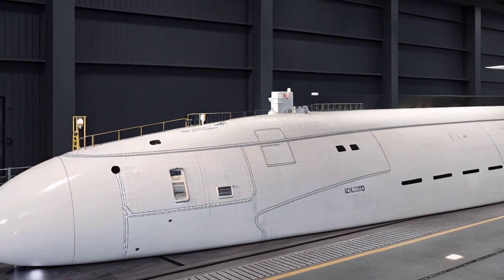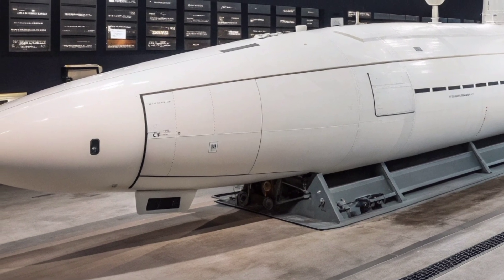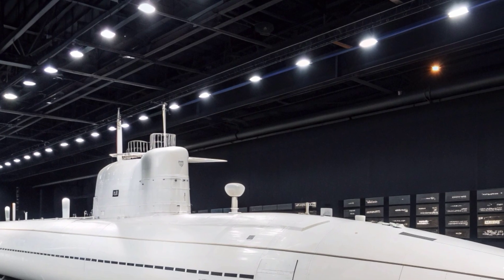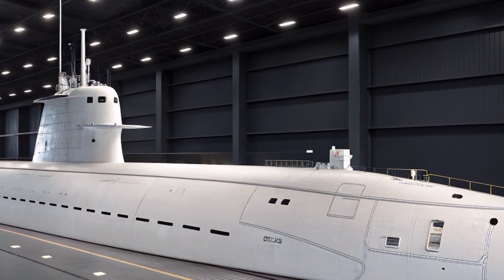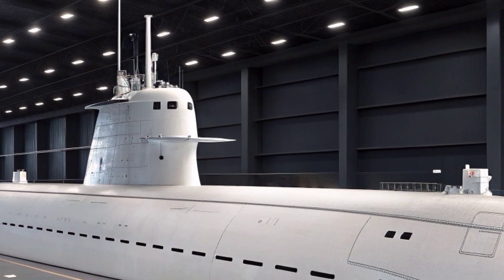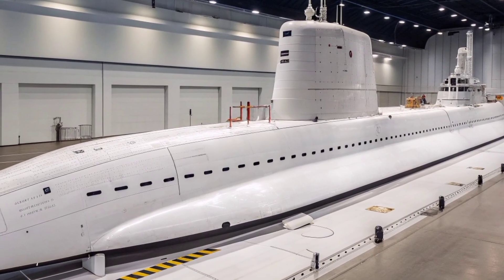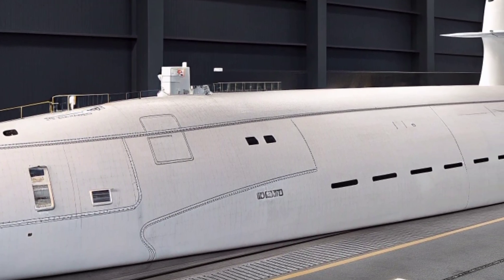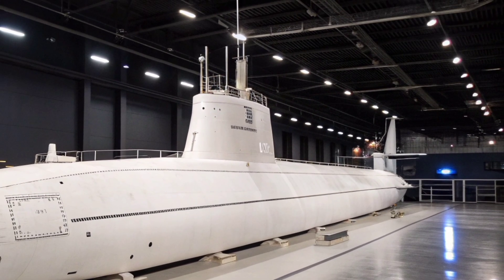🔥 “USS Virginia (SSN-774) 2026 – America’s Silent Wolf of the Deep”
2026 USS Virginia (SSN-774) – The Silent Hunter of the Deep

📘 Description

The 2026 USS Virginia (SSN-774) stands as one of the world’s most advanced nuclear-powered attack submarines, engineered for stealth, endurance, and unmatched undersea dominance. As the lead vessel of the Virginia-class, it combines next-generation acoustic quieting, a powerful nuclear reactor, and state-of-the-art sensors to operate undetected in the most contested waters on Earth. The submarine carries Mk-48 Advanced Capability torpedoes and Tomahawk cruise missiles, giving it the firepower to strike enemy submarines, warships, and land-based targets with precision.

Designed for both deep-ocean and littoral operations, USS Virginia excels in surveillance, reconnaissance, anti-submarine warfare, anti-surface warfare, and strategic strike missions. Its advanced sonar suite, unmanned underwater vehicle capabilities, and support for Navy SEAL special operations make it an elite multi-mission platform. With the ability to remain submerged for months and patrol globally without refueling, the 2026 USS Virginia continues to be a critical asset for American naval dominance. Built for silent warfare, it operates where enemies cannot see, cannot hear, and cannot escape.

2026 USS Virginia
SSN-774
Virginia-class submarine
US Navy submarines
Nuclear attack submarine
Tomahawk missile submarine
Mk-48 torpedo
American naval power
Undersea warfare
Silent submarine
Stealth submarine
Fast attack submarine